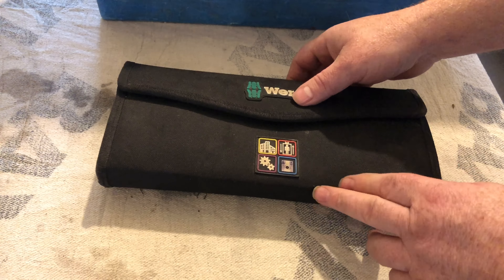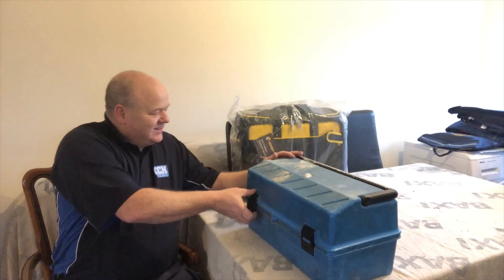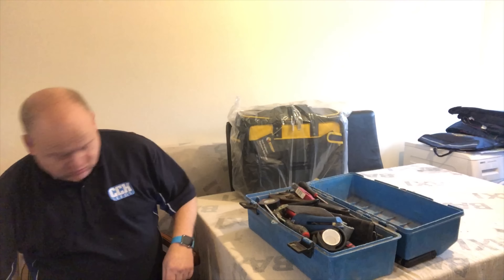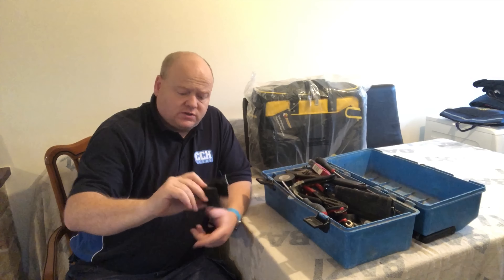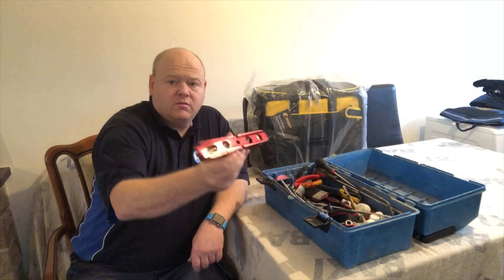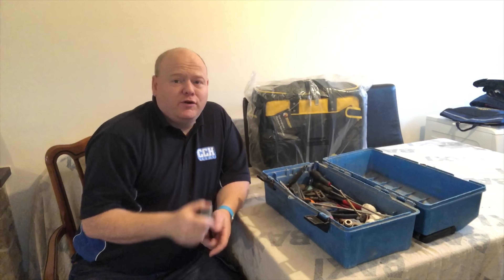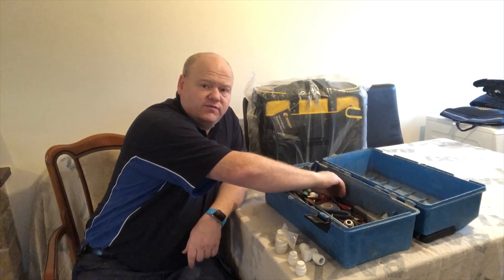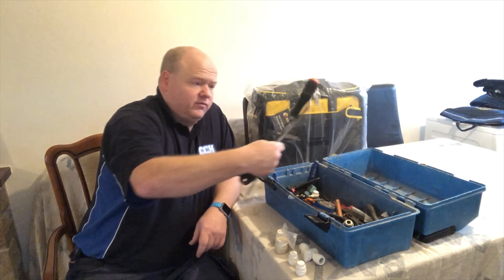Gas Plumber, Whats inside my tool box. Monument Gas Engineer / Plumbers Tool Case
Gas Engineer tools. Plumbing tool box. Whats inside my tool box. Today I'm going to talk about my tools and my tools that I use. I keep getting asked quite a lot if I'd do a video about which tools I use. Now I've just been sent this new bag from Monument Tools. It's the gas engineer tool bag, so I thought I'd take the opportunity to sort my tools out really, so my tool box is a bit of a mess at the moment, because I've been moving house and I take bits out and they've just been thrown back in.

So we'll have a look in there as well, warts and all. I'll just show you how it is now, and then we'll have a look at the new tool bag from Monument, and I'll also show you my analyser bag. I've got a prototype tool in there, so I won't be able to show you that, but I'll show you the rest of the stuff that I've got in there. So yeah, let's have a look. We'll have a look now.

So this is probably one of the most used kits that I've got. So I use this for servicing mainly, so I just take this in, with my service bag.

So let's have a look at this, so this is my work kit. I've just added a spanner into that, and then in there, you have the end for the screwdriver, and then you just have whichever screwdriver you want. It's a lot easier than carrying in loads of different screwdrivers, and then you've also got sockets as well, right. You've got a ratchet, you've got a ratchet there which anybody who's got Wera tools will know that it's all quality stuff. They're really good. So that's me, my little Wera tool set.

So we'll have a look in my Gas Board toolbox now, just see what's in there. It's a little bit of a mess in there, but we'll have a look anyway.

Right, so let's have a look inside. So as I say, it's a bit of a mess in here. So I mainly do instals, so I instal new boilers and I service the boilers that I've installed, so I don't do that many breakdowns. I just haven't the time to do all different jobs really to be honest.

I've got a soldering mat in there. No idea why I've got that in there. I tend to use press nowadays, so I don't even solder to be honest. So that's not going to be going in my new tool set.

Olive cutters, brilliant. These are really, really good tools. They've seized up a bit to be honest because they've been stood for a long time, but I'm going to have a good sort out anyway. So just some wire cutters for, to be honest, I bought them to use them so I could strip wires back, but I tend to just use normal cutters and just pull it off. But yeah, you should use these really.

Rad tails, so that's your Rothenberger just for putting rad tails in. Some more olive cutters. Olive cutters are brilliant. Grips, I like these grips to be honest. Just a scraper. Wire cutters. Just some cutters. Copper pipe. Got a trowel.

Speed fit cutters, plastic pipe cutters for overflow pipe, whatever. They're good as well. Some cutters for waste pipe, so that's quite a new one because it's still got the cap in. So it comes with this like protector because that's got a sharp blade in there. Just I don't know if you can see it, but that's for cutting waste pipes. They're really good. Using an axe saw for waste pipes is just a nonstarter for me to be honest. These are really good, brilliant.

And there's different sizes, so there's an inch and a quarter, which is 35 mm. And then there's an inch and a half, which is 42 I think. Just got a little drill bit set, so this is for, these are actually Hilti bits in here. They're just go in my drill so I can just drill for joists etc. Some more grips. These are a bit bigger than the other ones. I'm probably not going to put that in the new tool box.

Just a big adjustable spanner. Some more olive cutters. As I say, this tool box, things have just been thrown in, so it needs a real good sort out. That's just for cleaning copper pipe if you're going to be doing soldering. Sometimes it's okay, but it's a bit hard to get in, so I won't be putting that in the new one either.

Some more olive cutters. Just a little handsaw, just if you need to cut out. Sometimes that comes in useful. Stanley knife. A little level, that's good for top up boilers when you're putting a bracket on. It's nice and handy just to have in there.

Some more grips. Just a hacksaw. Just an electrical tester just for testing rad boiler cases, just to make sure it's not live before you touch it. Just a few bits of tape and stuff. No need to save them. Some more wire cutters. Just a little brush, that comes in really useful that, just for cleaning worktops and stuff after, when we've installed a boiler. So yeah.

Just some random rubbish in there. Some more cutters. Small adjustable, comes in handy. Just some more copper pipe cutters as well. Some more copper pipe cutters. You can never have enough copper pipe cutters. Blades go, all of them go a bit blunt sometimes, so it's always nice to have loads of them.